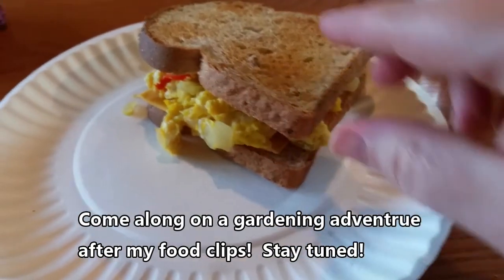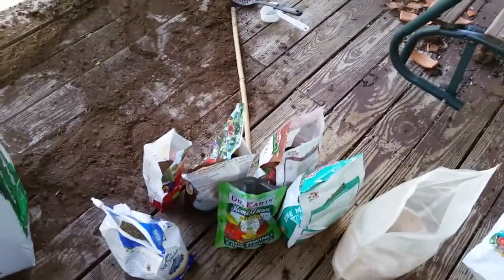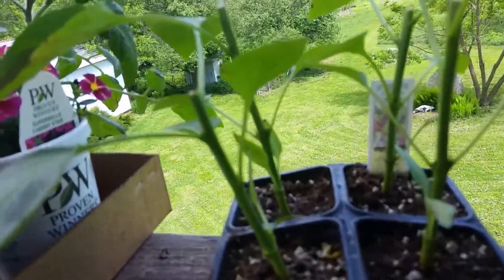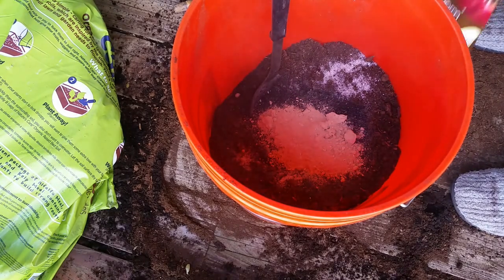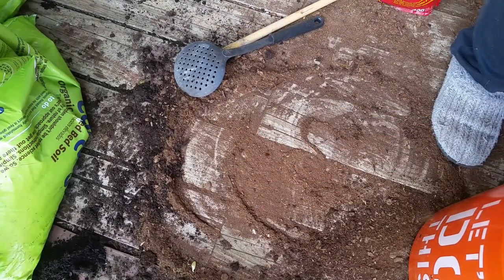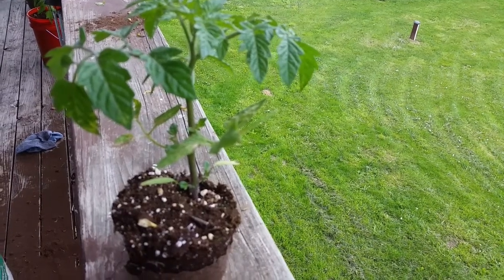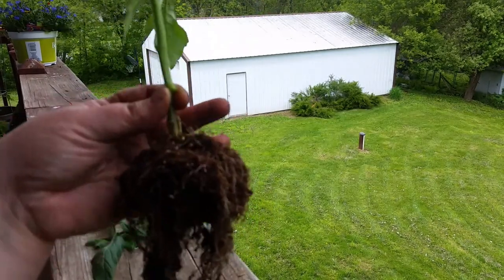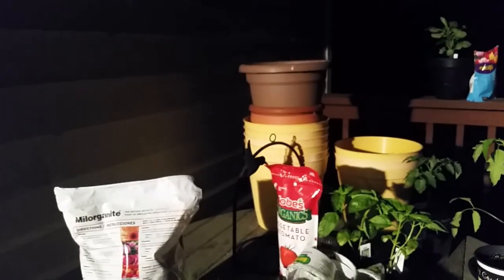Tomato Soil Mix I use | What I ate on WW SP | Patio Container Gardening | May 29 2017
The first part of my video is a what I ate on 34 Weight Watchers smart points.  The second part of my video is some planting fun!
DIRECTIONS FOR MIX:

I use a 5 gallon bucket with holes drilled in the bottom 1/2 of it
Fill it up about 1/4 way full with Soil and Peat Moss (50/50) (bucket should only be 1/2 way full

Next add your additives for your tomato plant (This is good for tomatos but would not be good for things like cucumbers)
1/3 cup Epsom salt
3/4 cup Blood Meal
1/4 cup Bone Meal
1/2 cup Worm Castings (we get this from MIGardener)
1/4 cup Doctor Earth Organic Fertilizer
1/3 cup Gypsum
1/4 cup Acidifier (I use the Espoma Brand (blue/white bag)
4 cups vermiculite
Heaping 1/2 cup of Rock Dust (we order ours online)

After you mix this well you can then add another 50/50 soil to peat moss mix until your five gallon bucket is full.
Fertilize every two weeks after.  Water plants from bottom after initial watering to help with diseases.
Most common disease is blossom end rot and this mix will help greatly with that.
Mix this all VERY well before planting your plants.